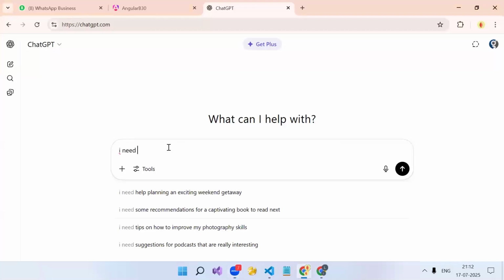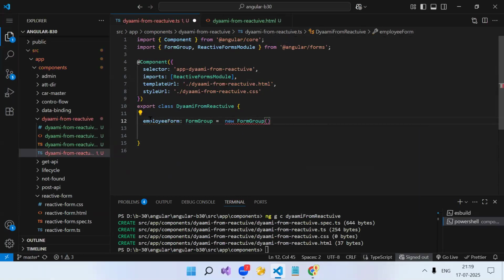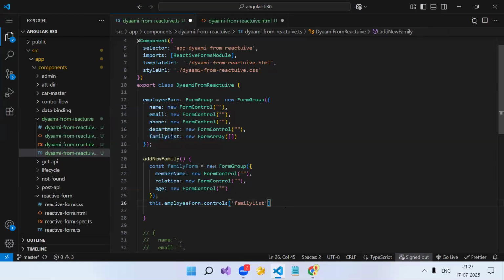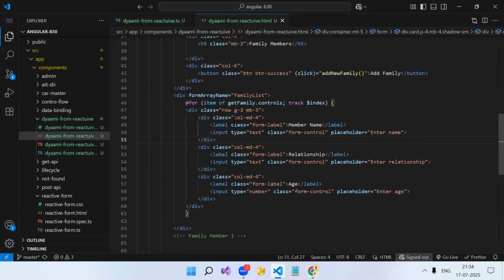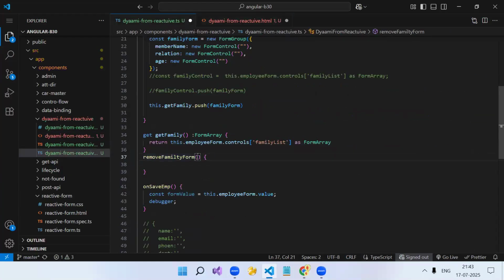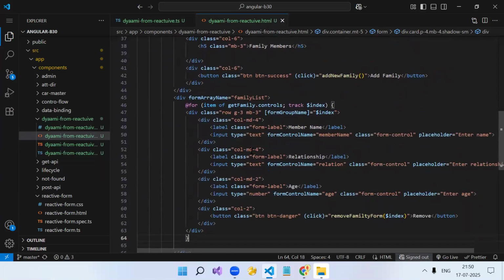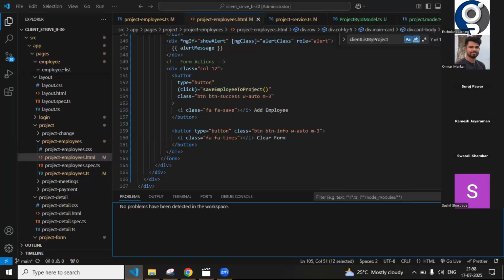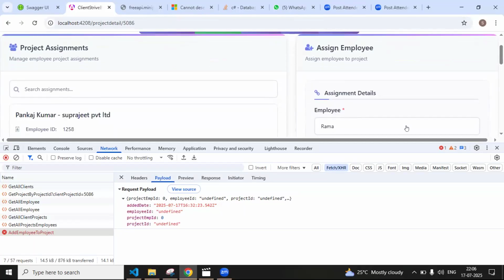Angular b-30 | Dynamic Reactive form | FormArray